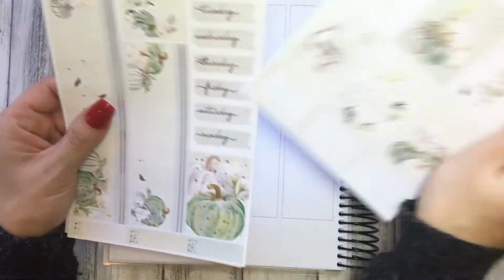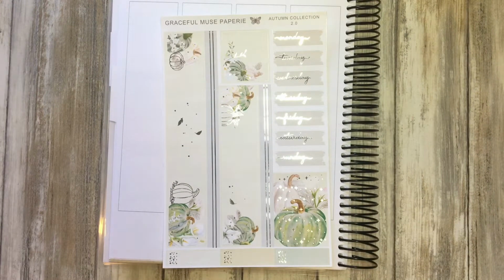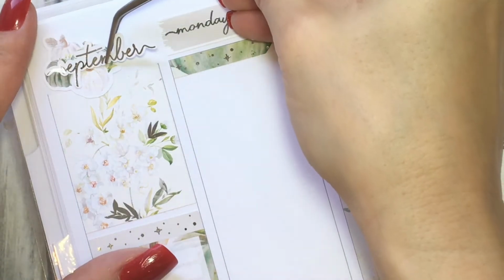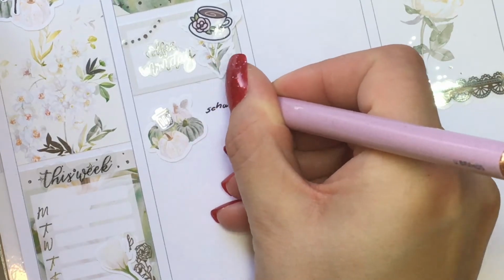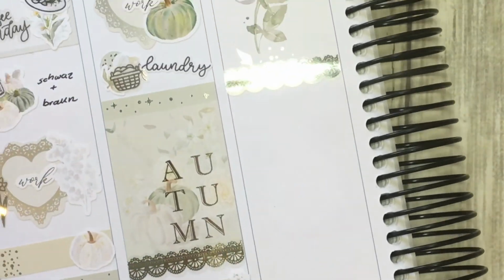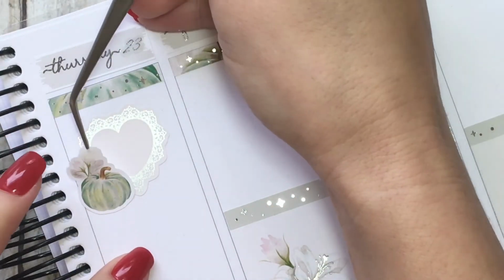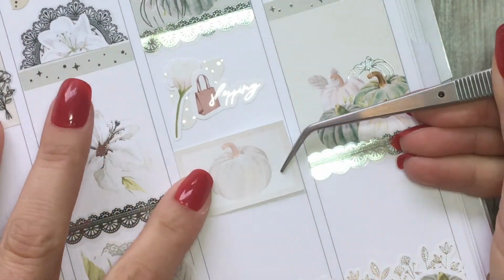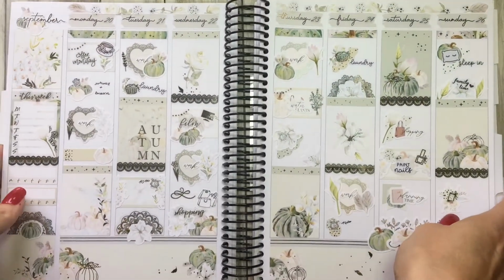Memory plan with mein my A5wide ft. GracefulMusePaper „autumn collection 2.0“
Shops
GracefulMusePaperie JANAPLANS1
HappySherpaPeperie JANAPLANS16
House of Stickers JANA15
MintuStudio JANA10
HoneyInked
BloomPaperStudio
PaperandPrintsAU
MySpoiledPlanner

Mentioned my name in the notes to seller for my freebie